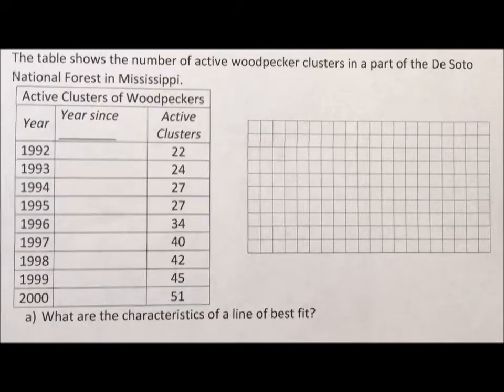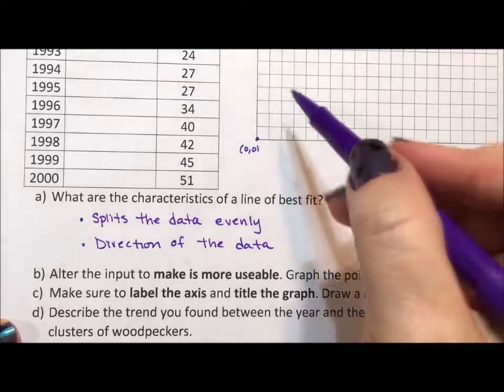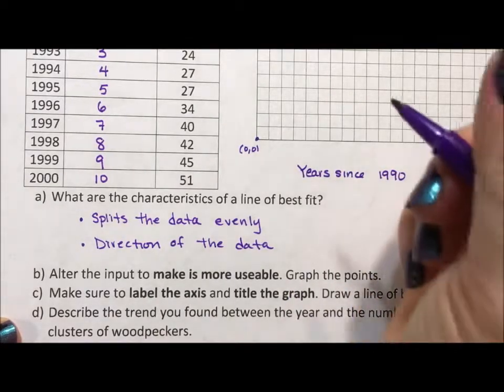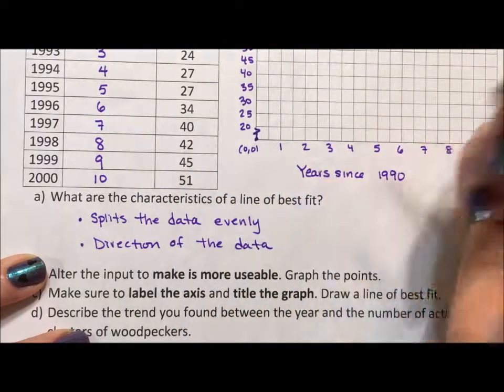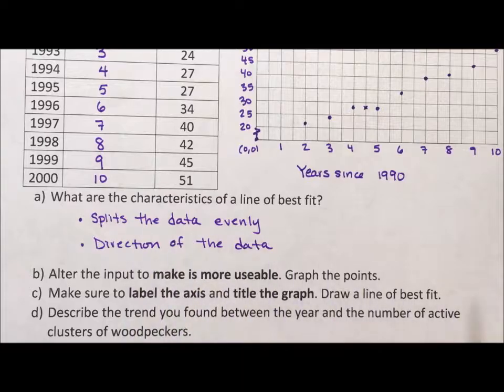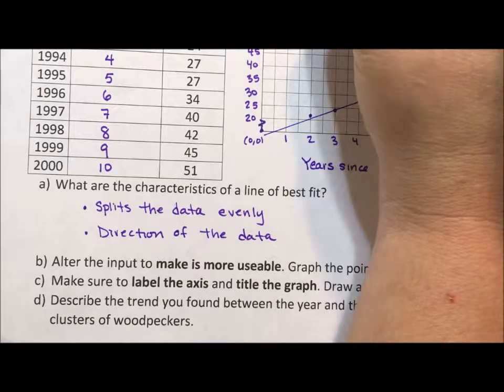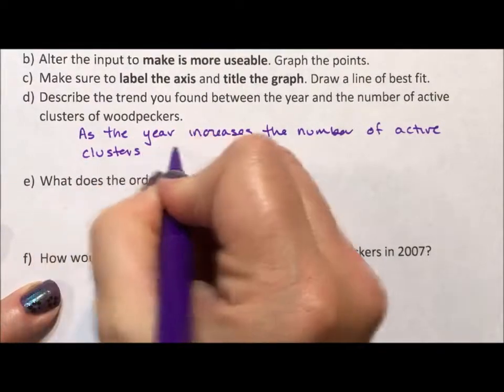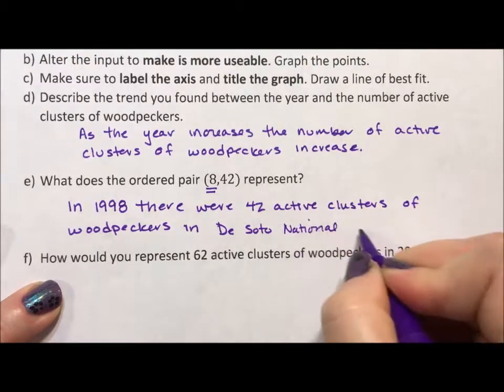Scatter Plot with Interpretation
This video discusses how to modify an input to make a more readable scatter plot. We then discuss what makes a good line of best fit, and how to interpret points in the context of the given situation.